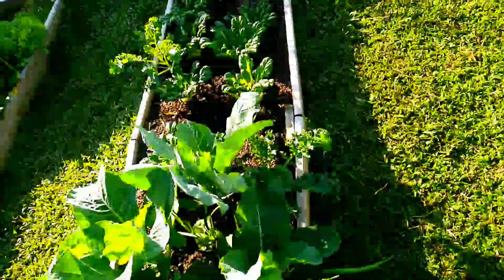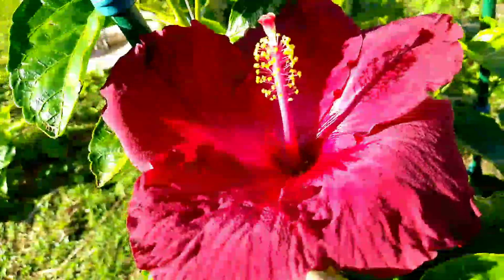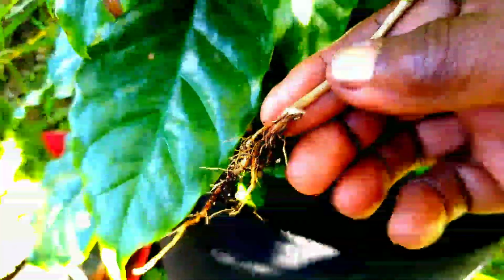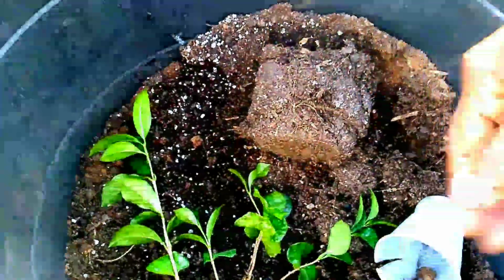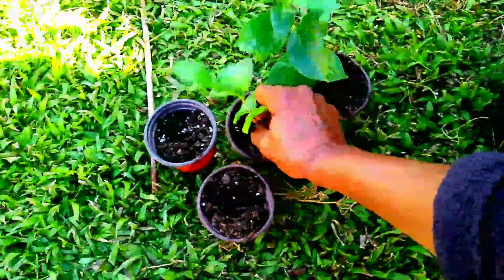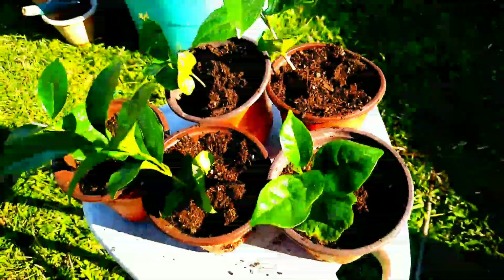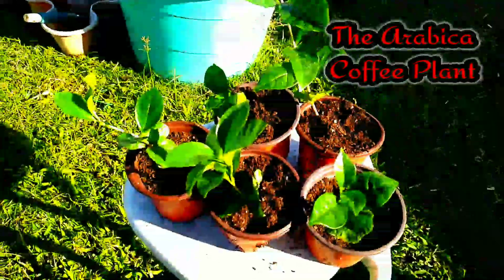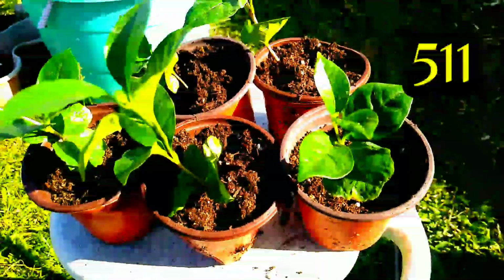A Discovery in my Garden The Arabica coffee plant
Good Morning Family.
in today's Video I'm Sharing, How I Discovered seedlings of The Arabica coffee plant I purchased,

 If You would like to support the in any way this is my information..

$Lindatnog

My Birthday is December 11